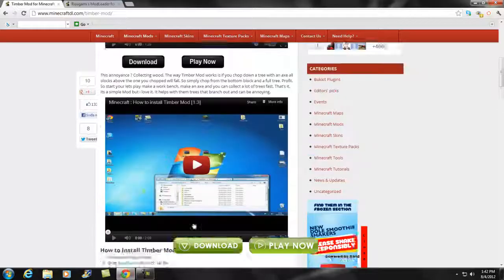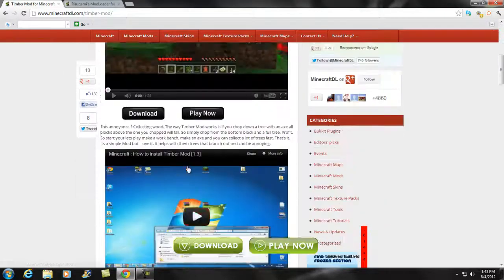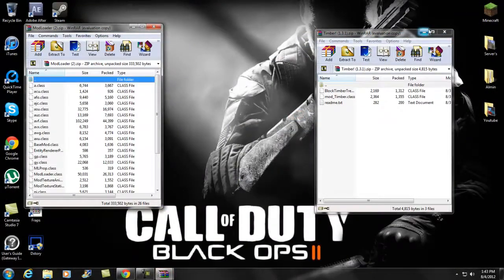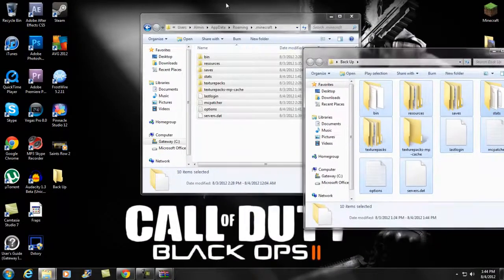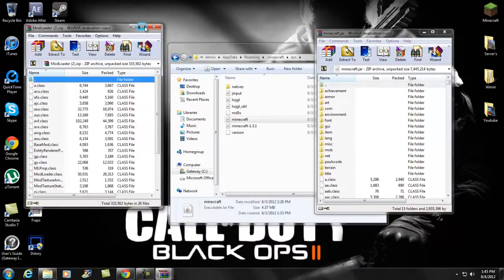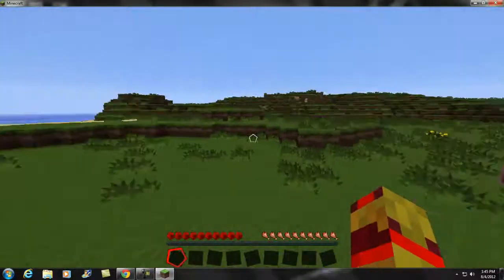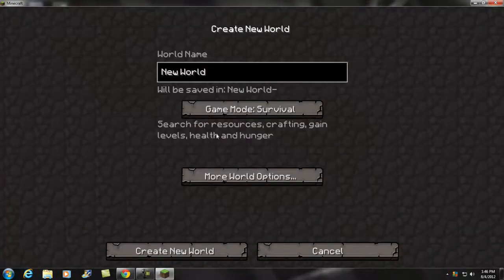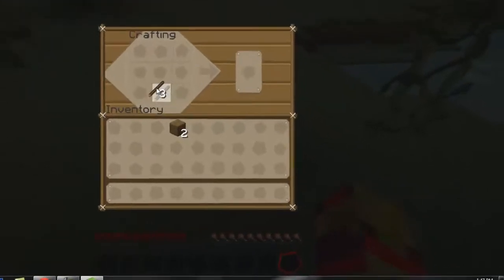Minecraft - How To Install Timber Mod 1.3.1